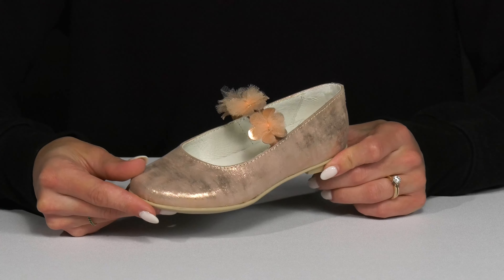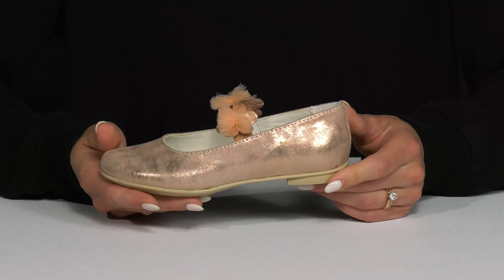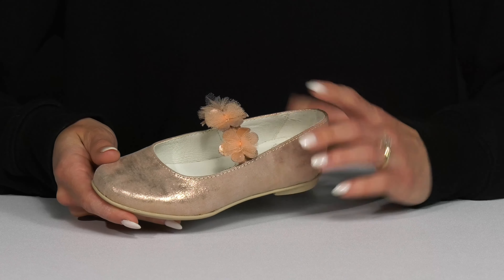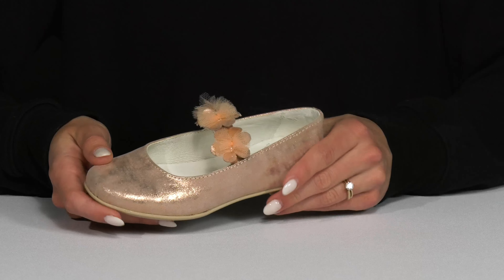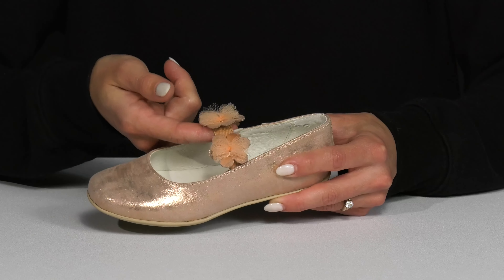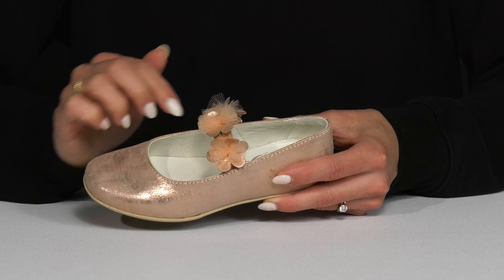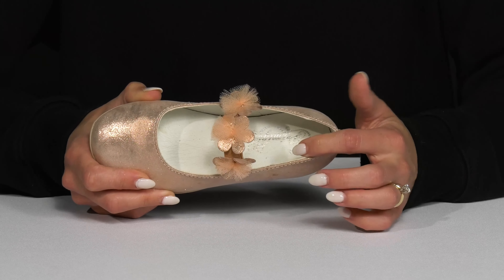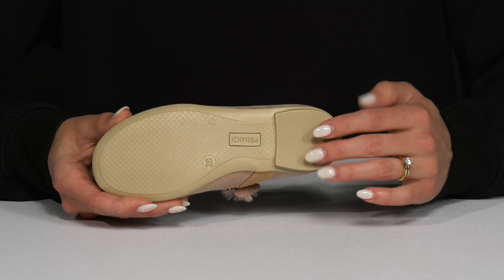Primigi Kids 39203 (Little Kid/Big Kid) SKU: 9860938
Reach for the Primigi® Kids 39203 Flats when you need an extra dose of shine and charm to complete your junior's evening look.
Sleek synthetic upper.
Comfort leather lining and insole.
Slip-on style with a floral-embossed elasticized strap.
Round toe silhouette.
Synthetic outsole.
Imported.

Product measurements were taken using size EU 28 (US 11 Little Kid), width M. Please note that measurements may vary by size.